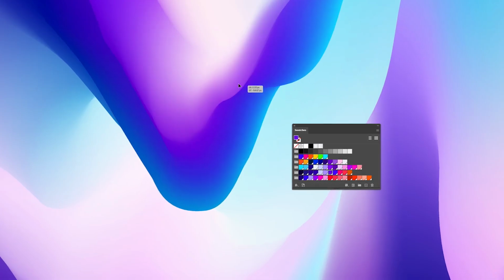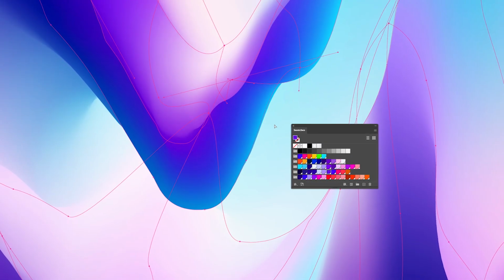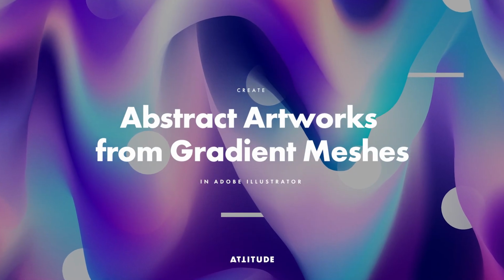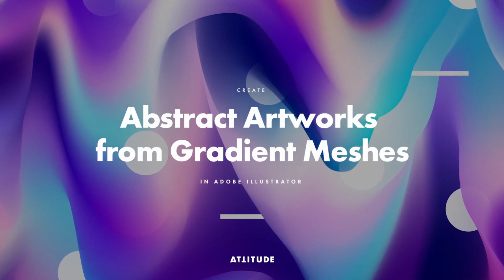Course Trailer: A Step-by-Step Guide to Creating Abstract Gradient Artworks in Adobe Illustrator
Learn to take full creative control over Gradient Meshes and create exciting and vibrant artworks to use in digital or print design, branding or packaging projects, as wall art or digital wallpapers, or sell as print-on-demand products or digital assets!

Watch this complete course (1 hour 18 minutes) on Gumroad or on Skillshare and add an organic abstract touch to your designs!